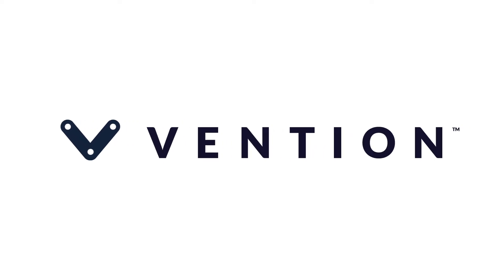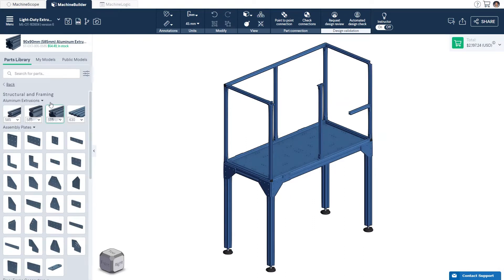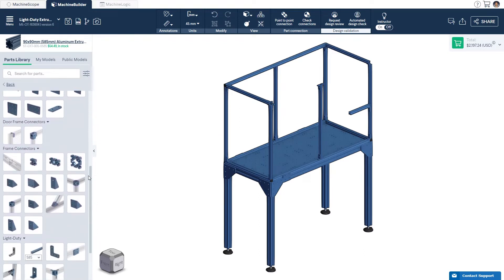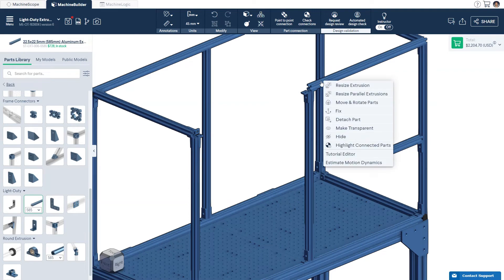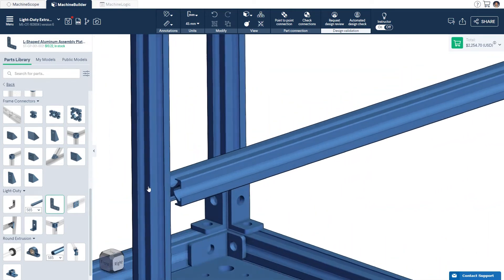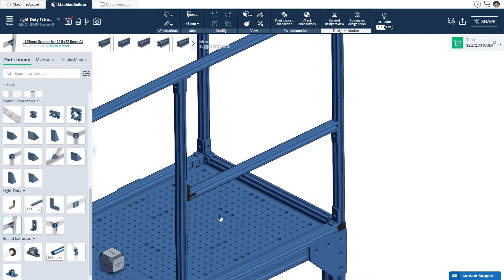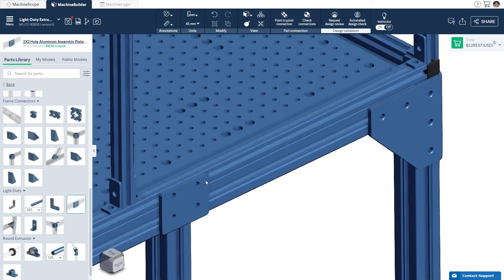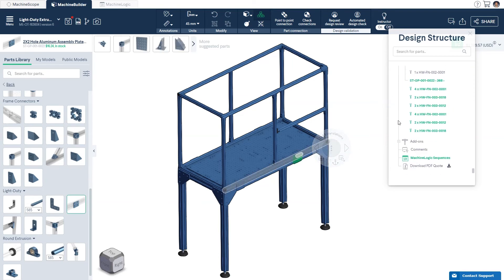Designing with light-duty extrusions | MachineBuilder Tutorials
Learn how to design with our light-duty extrusions and present the set of hardware required to integrate them into our modular hardware platform.

Take a tour and discover light-duty extrusions, frame connectors and tips for designing with smaller extrusions:

0:00 - Intro
0:28 - Light-duty extrusion
0:34 - Resize extrusions
0:40 - Frame connectors
0:57 - Light-duty to standard extrusion connectors
1:12 - Associated fasteners